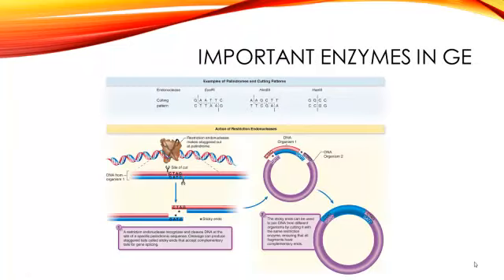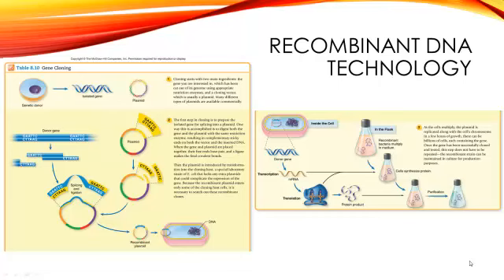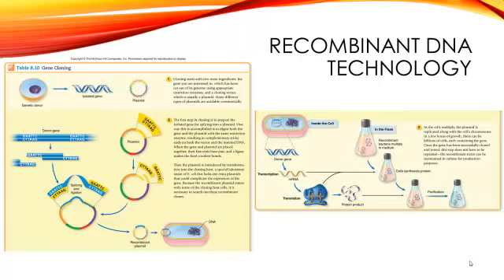B221 C8 8 5 Gen Eng